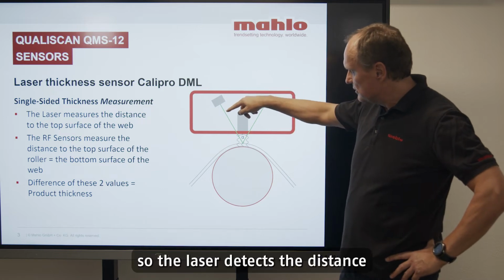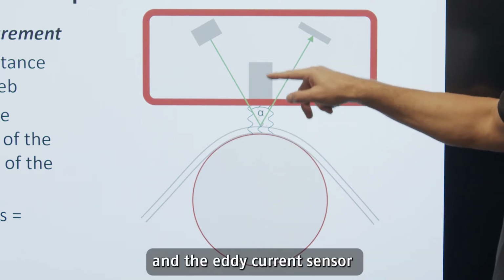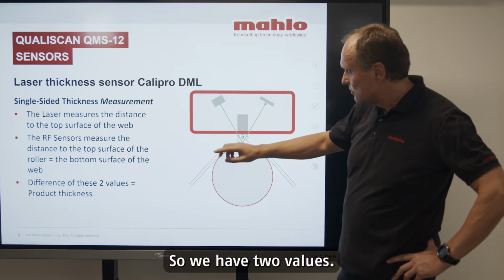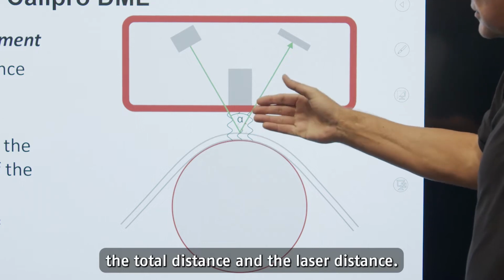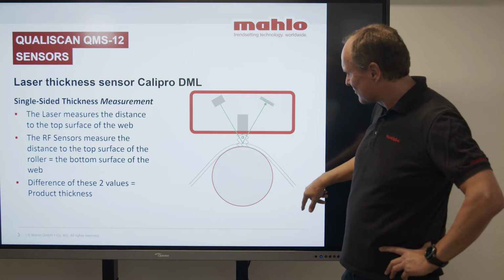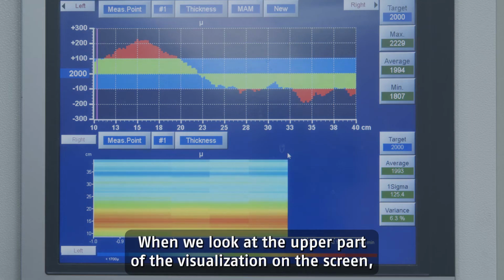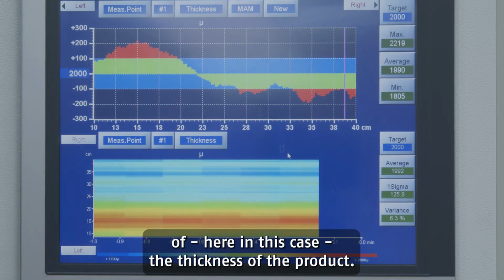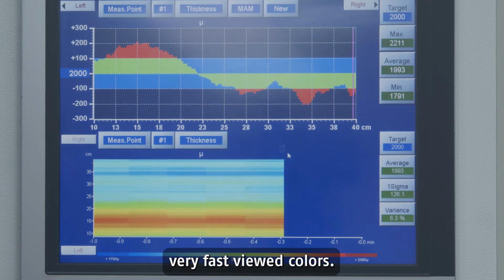Web gauging: mCast Nonwovens production | How to optimise thickness with web gauging systems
Nonwovens are designed specifically for their intended use and must meet exact technical parameters to perform flawlessly at their final destination.
Thickness is one of the crucial factors that define the quality and the functionality of nonwoven products.
We will show you how to optimize your nonwoven production by measuring and controlling the thickness with a nonwoven measuring system.

More details?